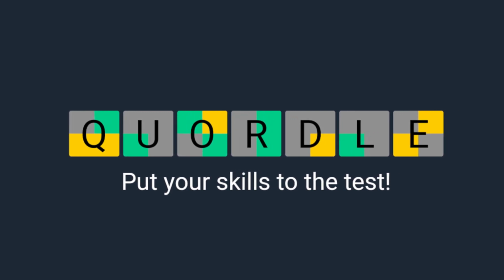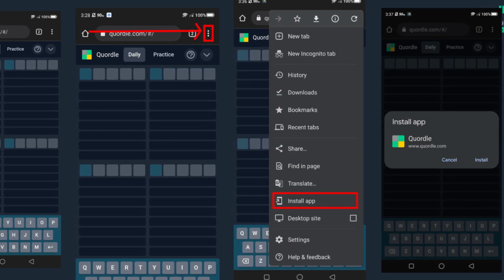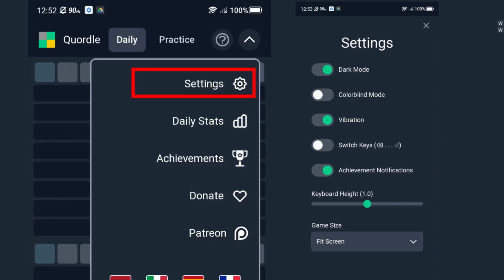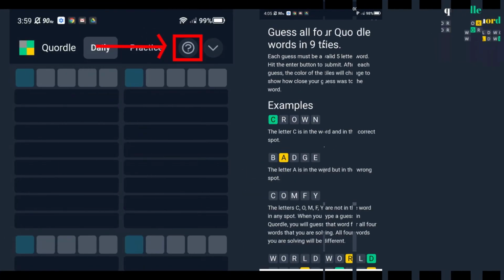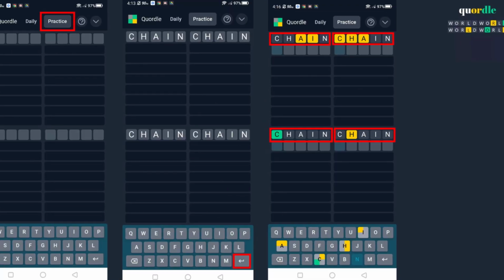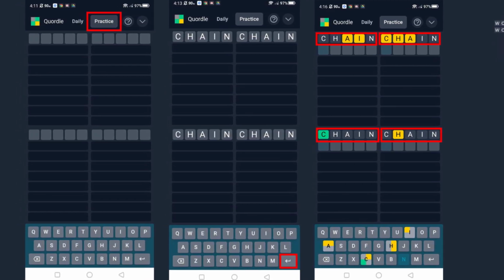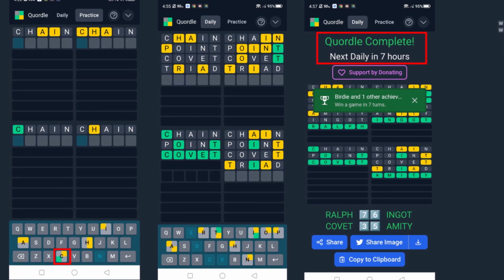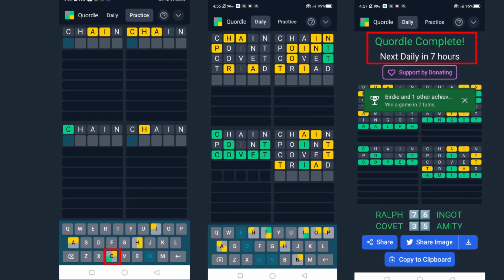How to play Quordle and install Quordle in Mobile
what is quordle, how do you play quordle,
what is  quordle, quordle how to play, quordle answers,